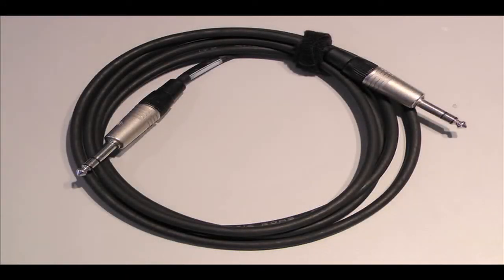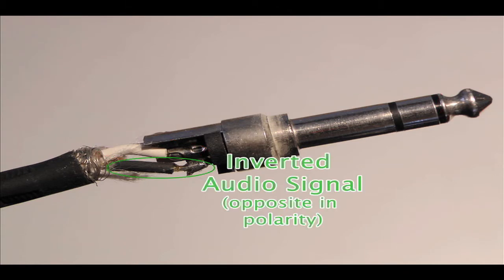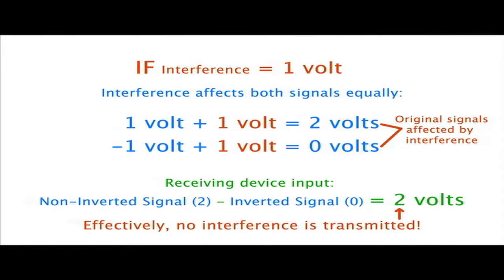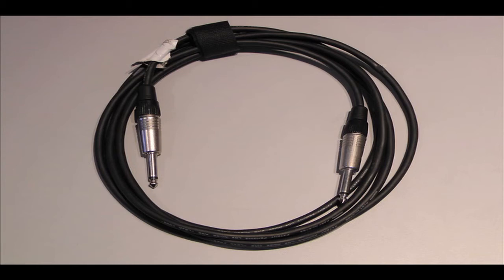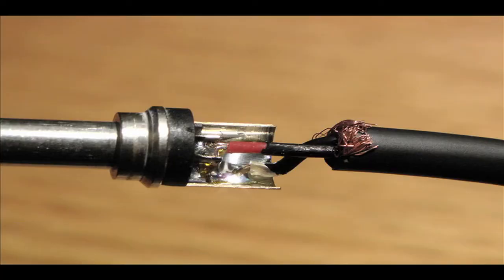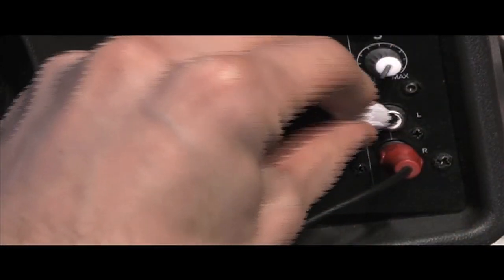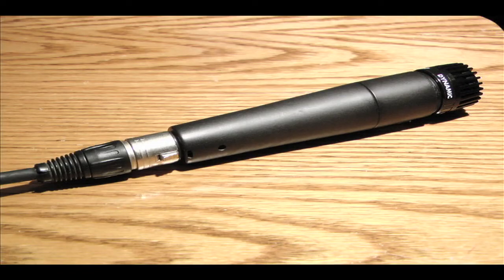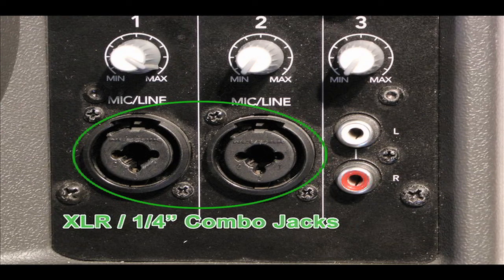Basic Interconnections (Music Technology Fundamentals - 2)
Never get confused about an audio cable again! This video gives you a quick tour of the most common cables and connectors used for audio and their most common practices.

*Note: For a more in-depth look at balanced audio connections, check out this great tutorial